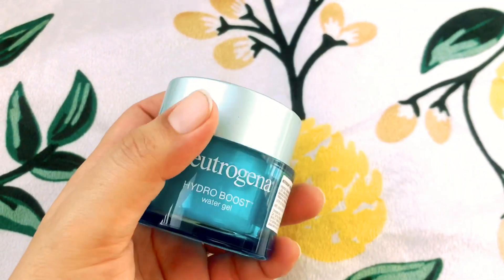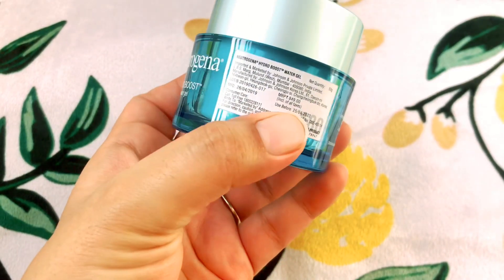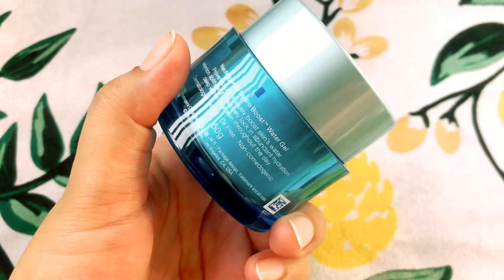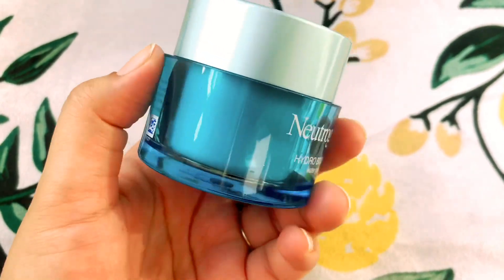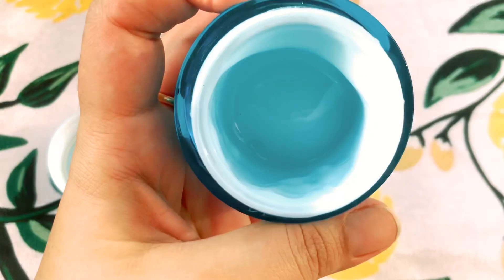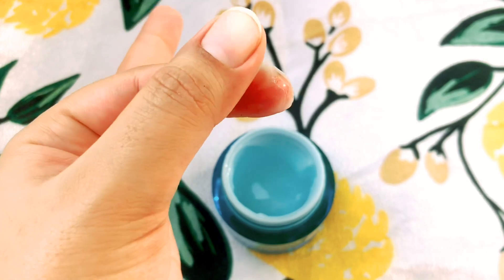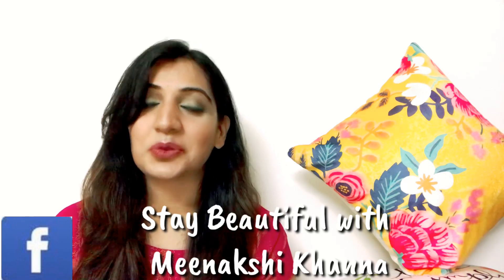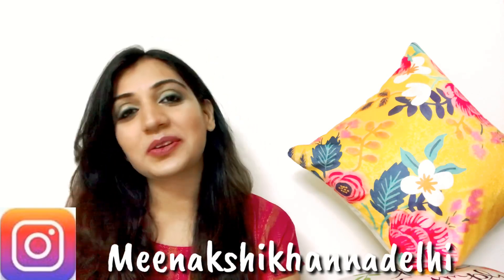Neutrogena Water Gel Hydro Boost Range|Worth the HYPE?Comparison with CLINIQUE|100% Honest Review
I hope you find my videos useful. Let’s connect on social media to get to know each other better. 😊

Thailand Vlogs -